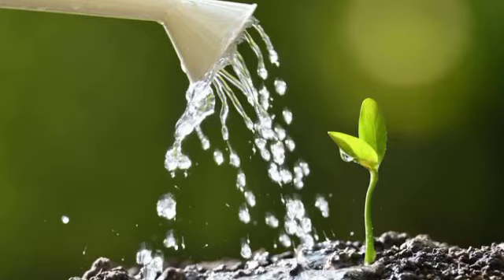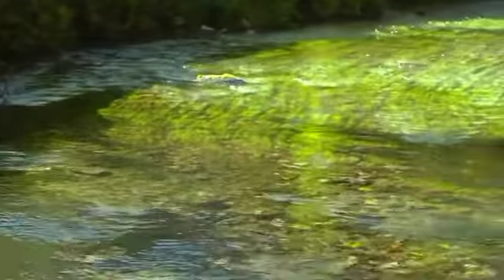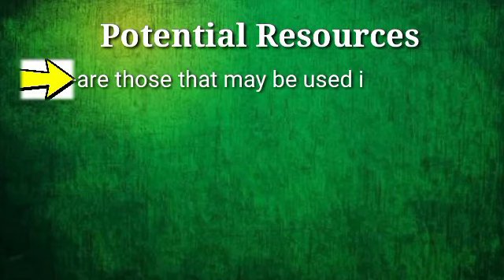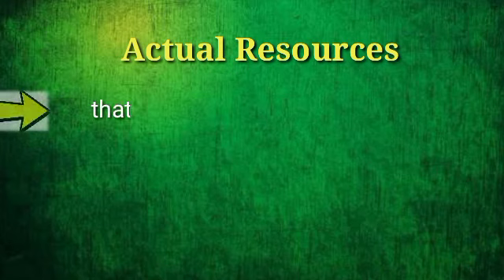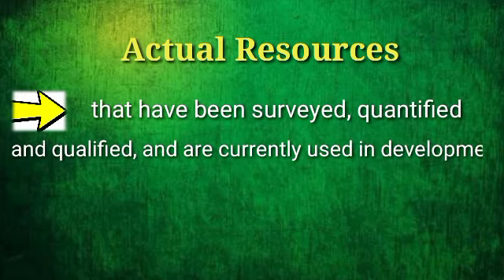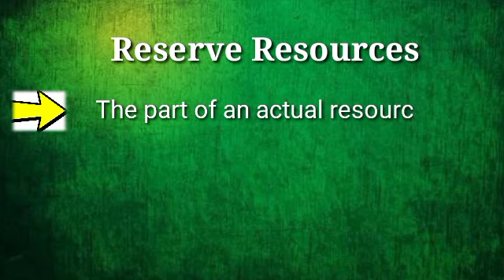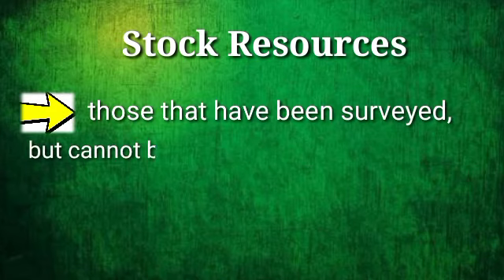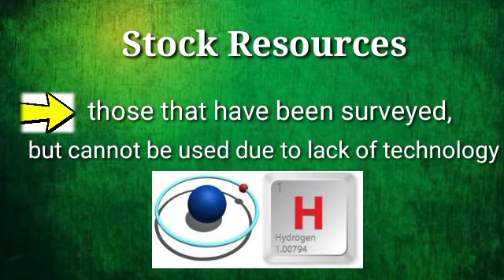Land Use, Natural Resources and Energy